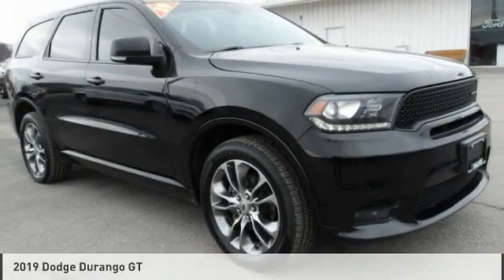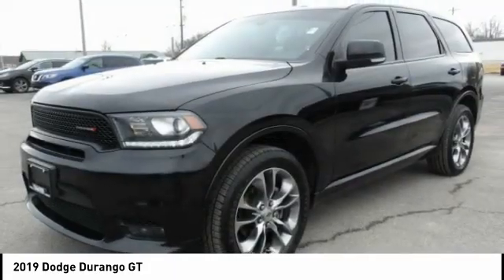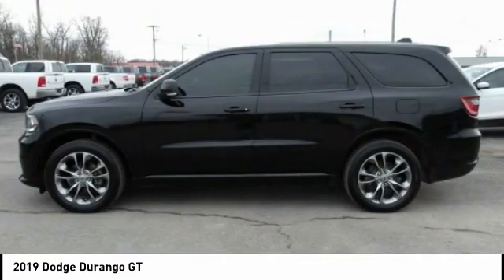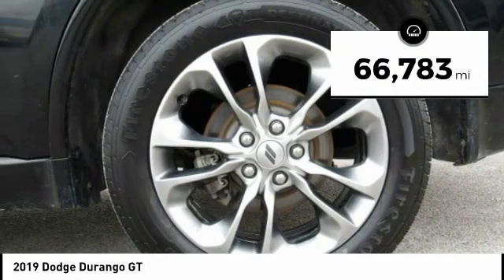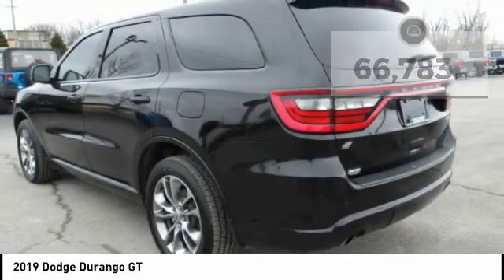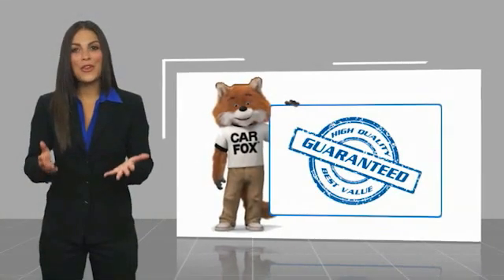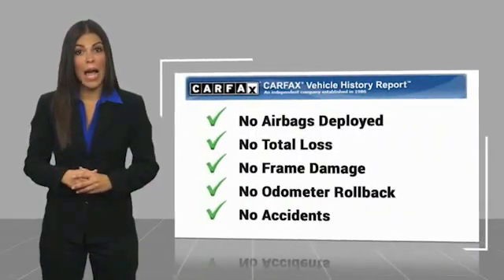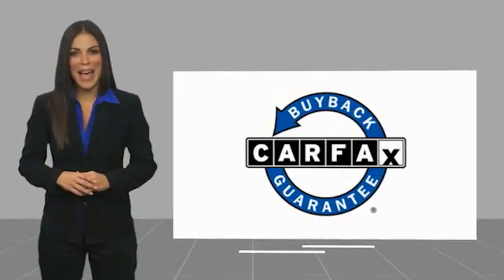2019 Dodge Durango Mt Carmel IL 20347A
2019 Dodge Durango GT

Faulkner Automotive
1422 West 9th St.

KBB.com Brand Image Awards. Boasts 25 Highway MPG and 18 City MPG! This Dodge Durango boasts a Regular Unleaded V-6 3.6 L/220 engine powering this Automatic transmission. WHEELS: 20 X 8.0 SATIN CARBON - DESIGN 1, TRANSMISSION: 8-SPEED AUTOMATIC (850RE), TIRES: 265/50R20 BSW AS LRR. This Dodge Durango Features the Following Options QUICK ORDER PACKAGE 2BE GT PLUS , MANUFACTURERS STATEMENT OF ORIGIN, FRONT LICENSE PLATE BRACKET, ENGINE: 3.6L V6 24V VVT UPG I W/ESS, DB BLACK CLEARCOAT, BLACK, LEATHER SUEDE BUCKET SEATS, Wheels: 20 x 8.0 Satin Carbon - Design 1, Valet Function, USB Host Flip, Urethane Gear Shifter Material. Visit Us Today Stop by Faulkner Automotive located at 1422w 9th Street, Mt Carmel, IL 62863 for a quick visit and a great vehicle! We make car shopping Fun! Due to the rapid pace of our vehicle sales, please call us to verify availability of the car you are interested in at . Please allow us the opportunity to verify all pricing and options with you before your purchase. Pre-owned automobiles may come without accessories such as extra keys, CD magazines, Navigation discs, floor mats, tools and owner manuals. We are a friendly, low pressure dealership willing to help any way we can. We can take care of your financing as well with our extremely competitive rates to save you even more time and money. Price does not include applicable tax, title, license, processing and/or documentation fees of $299